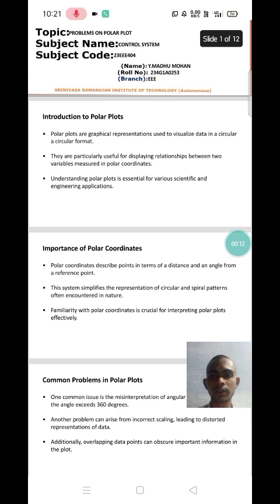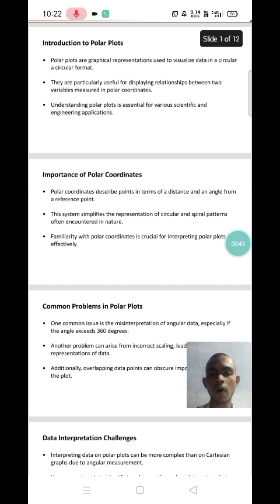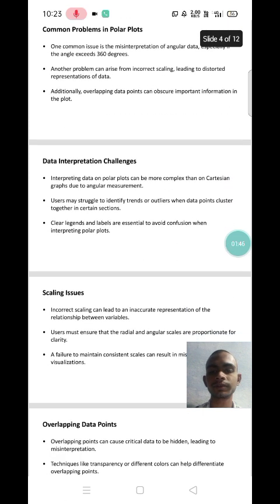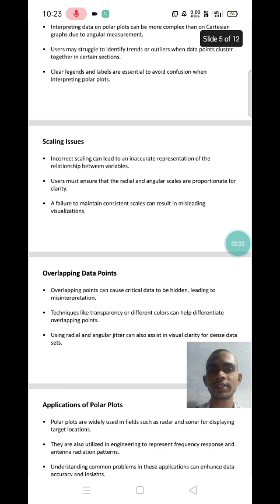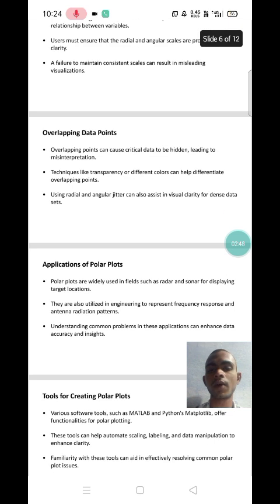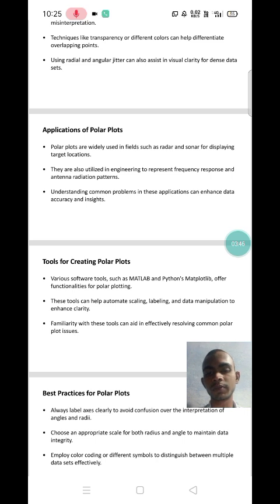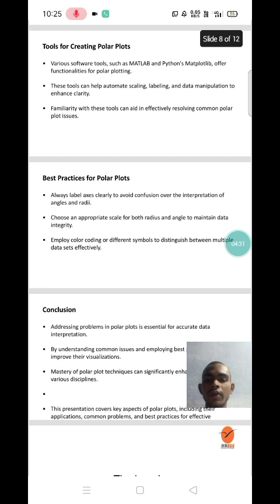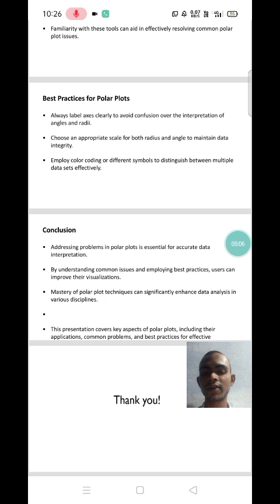April 9, 2025